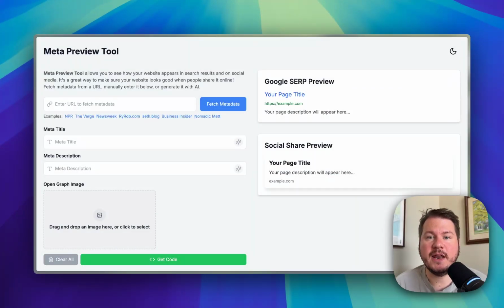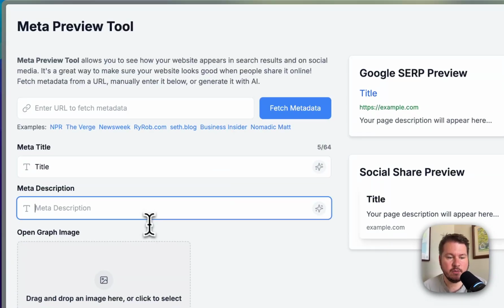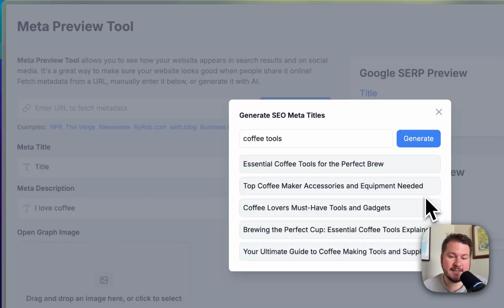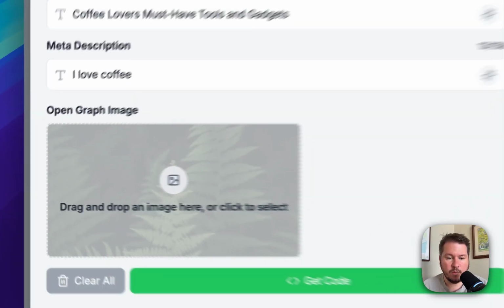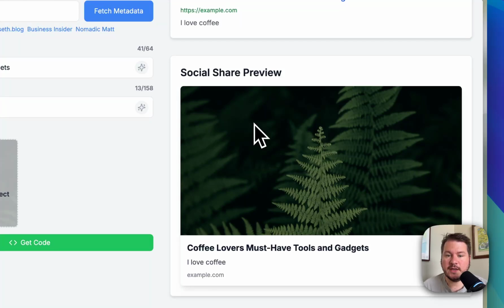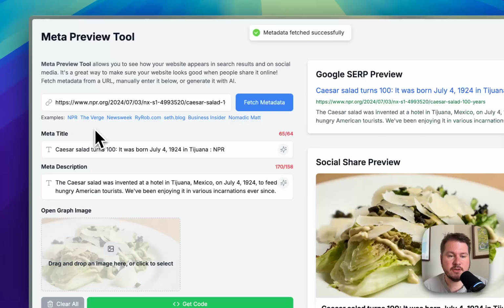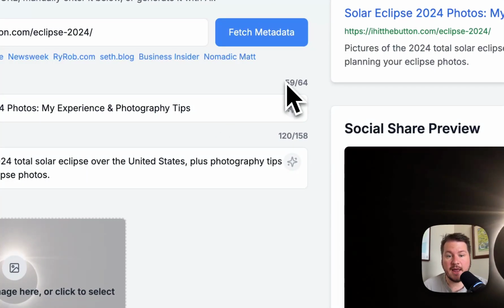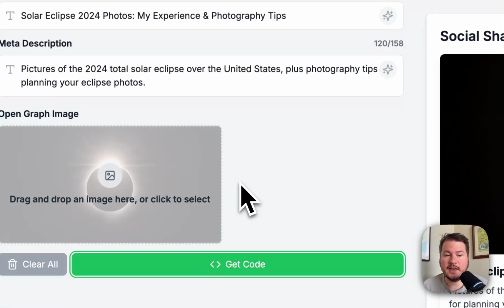Meta Preview Tool: Easily View and Edit Meta Tags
This tool previews meta titles and descriptions for social media and Google search results. With an easy interface and dark mode, it's perfect for improving online presence.